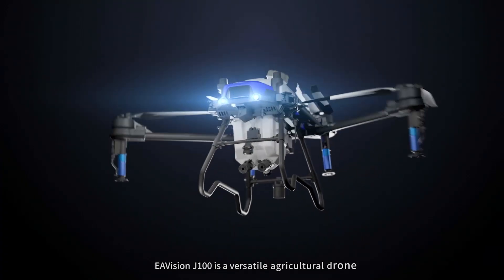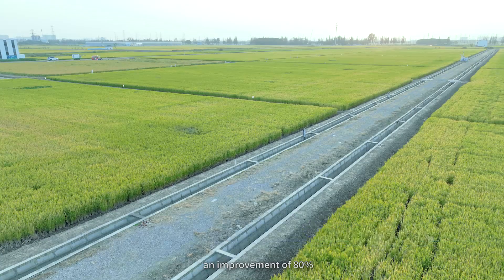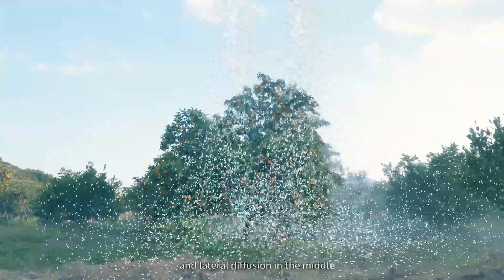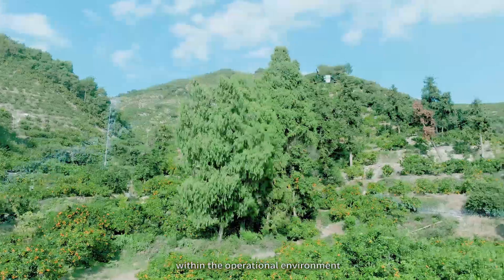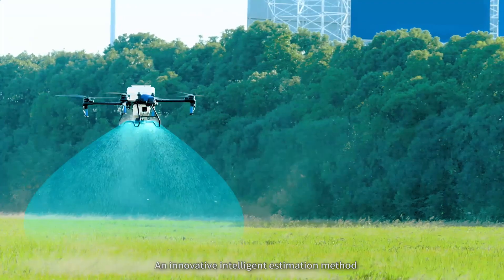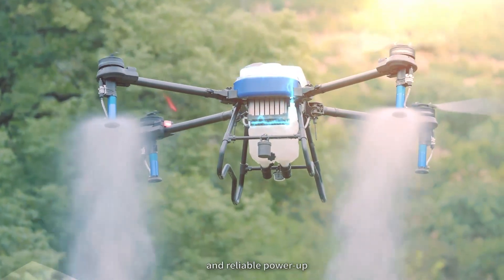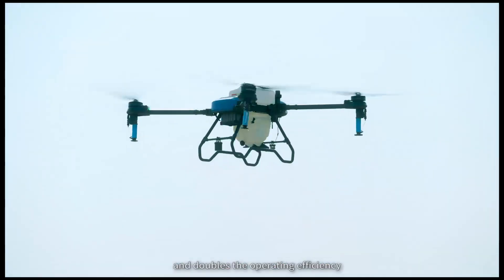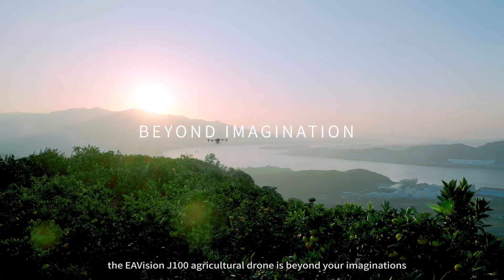J100 A new generation of fully geographically aware drones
Suitable for any terrain, most crops, fruits, ultra-broad spectrum of droplet size, motorized centrifugal anti-drift nozzle, laser vision to avoid obstacles！